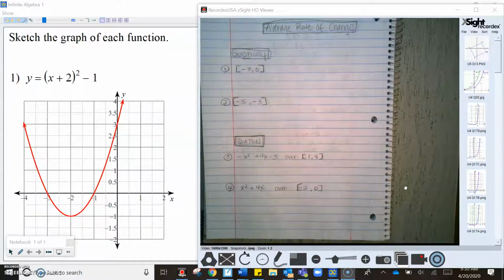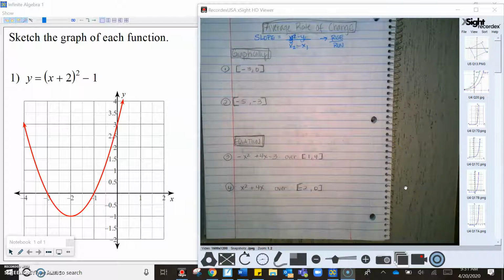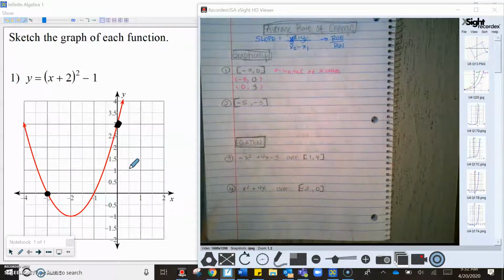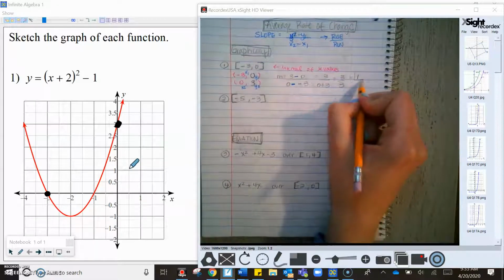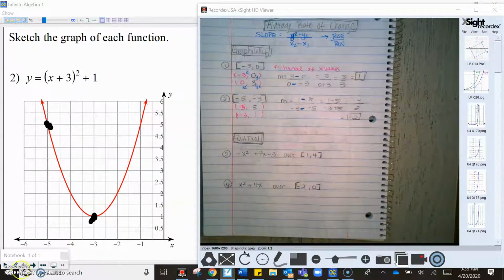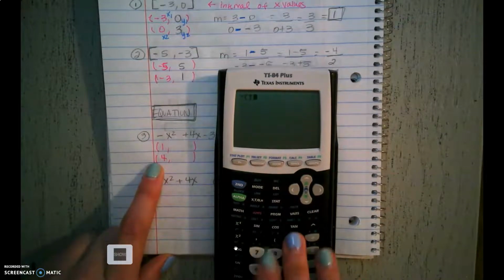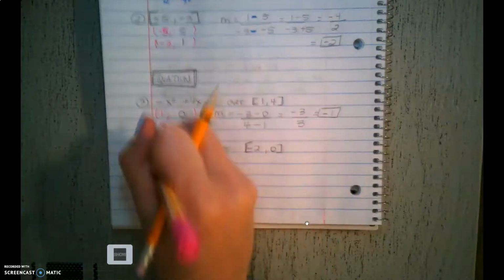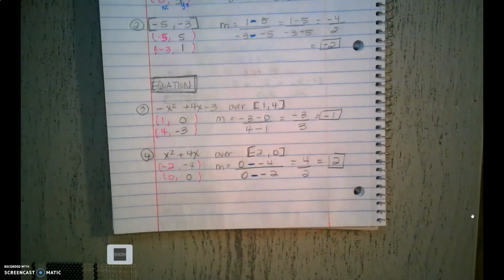Quick Review AROC Quadratics